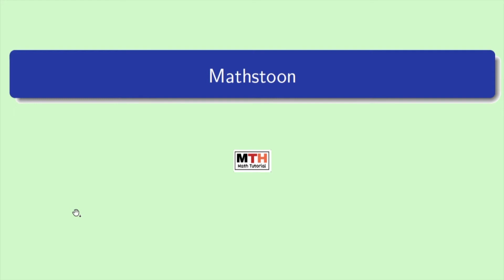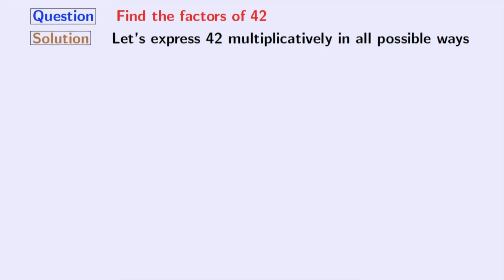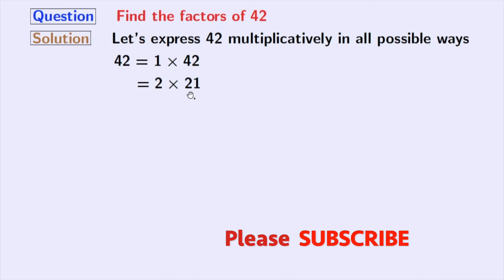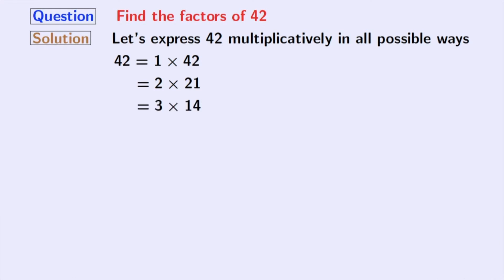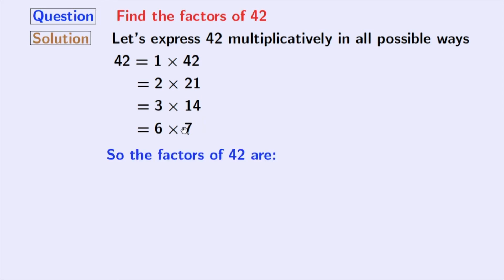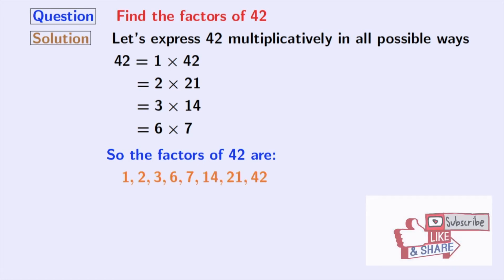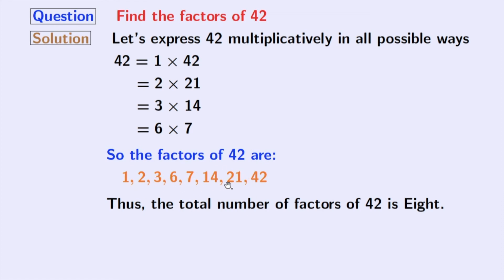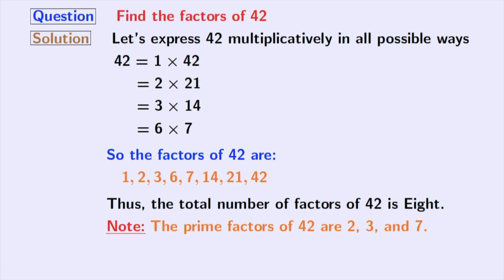Factors of 42 | Prime factors of 42 | Total number of factors of 42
Question: What are the factors of 42?
Answer: The factors of 42 are 1, 2, 3, 6, 7, 14, 21, and 42.
So the total count of factors of 42 is eight.

Answer: The prime factors of 42 are 2, 3, and 7.

We post videos daily on youtube